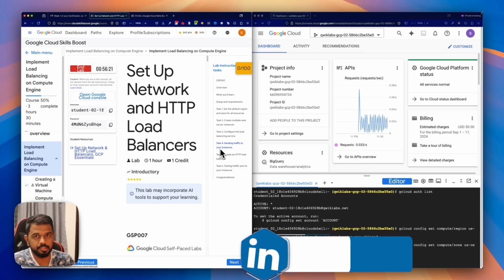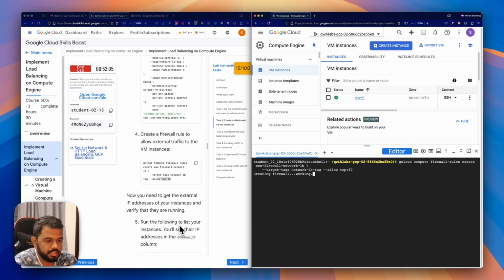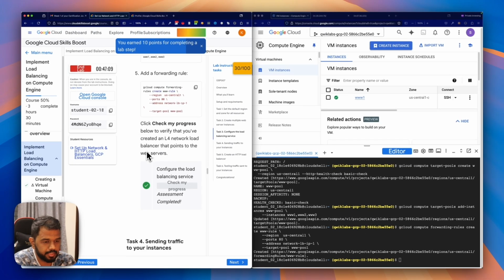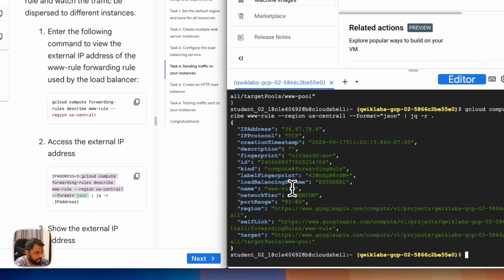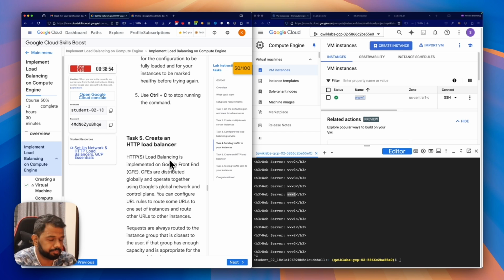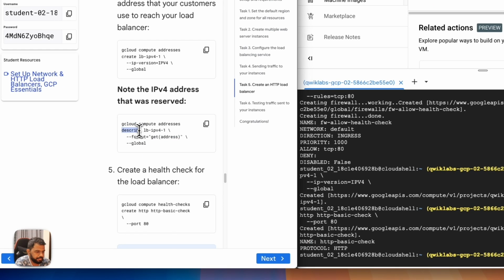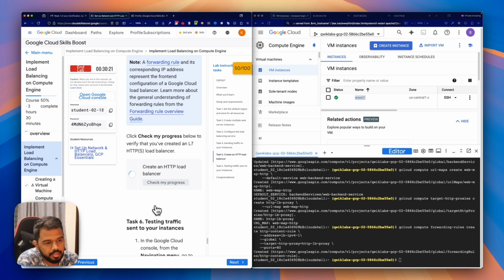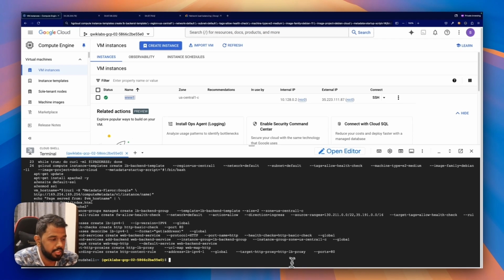Google cloud certification challenge - Loadbalancers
Setting Up Network and HTTP Load Balancers in Google Cloud

In this episode of 'Evidhai' We takes you through the step-by-step process of setting up network and HTTP load balancers using Google Cloud. He begins with the necessary prerequisites, including signing into Google Cloud and launching the cloud shell with a default region and zone. Vasan then guides viewers in launching virtual machines, creating firewall rules, setting up the load balancer, and mapping instances to the load balancer using the Google Cloud CLI commands. The video also differentiates between network load balancers and HTTP load balancers, explaining their specific use-cases and configurations. By the end of the session, viewers will have a comprehensive understanding of implementing both types of load balancers in Google Cloud.

00:00 Introduction to GCP Network and HTTP Load Balancers
00:18 Setting Up the Environment
00:53 Launching Virtual Machines
02:38 Configuring Firewall Rules
03:32 Verifying Instances and External IPs
05:06 Configuring Network Load Balancer
13:39 Configuring HTTP Load Balancer
22:52 Comparing Network and HTTP Load Balancers
25:43 Conclusion and Next Steps